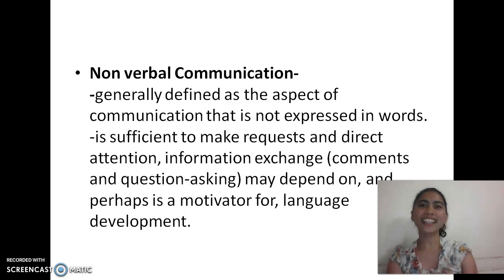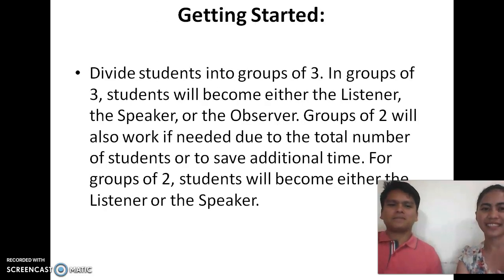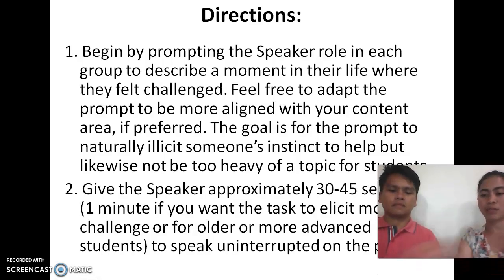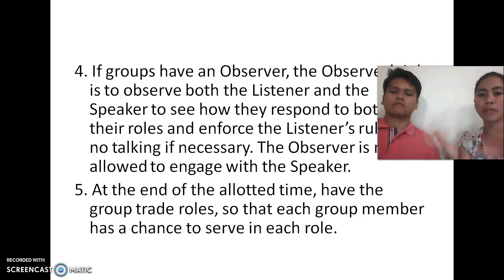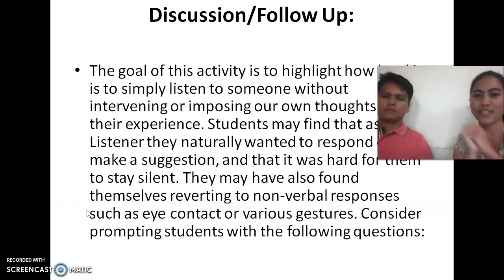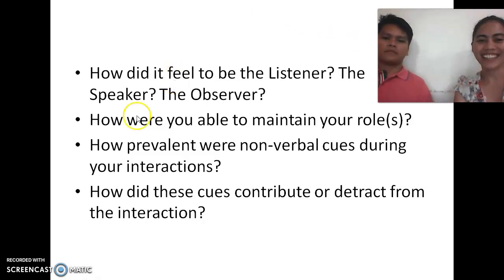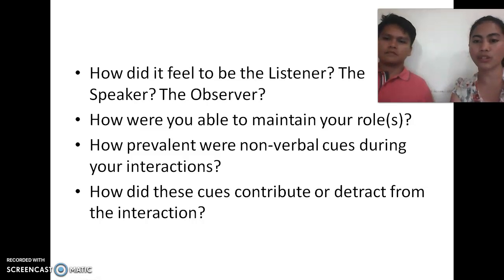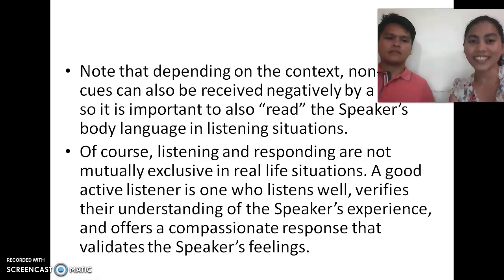Part 1 Demo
Class Demonstration